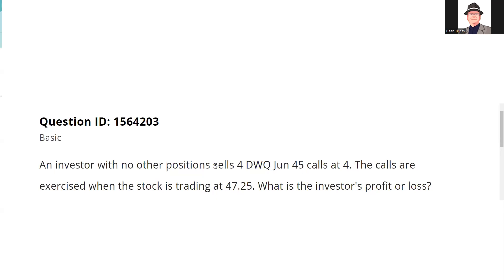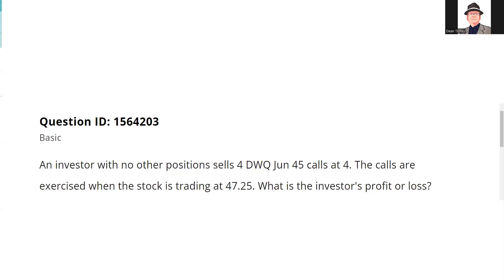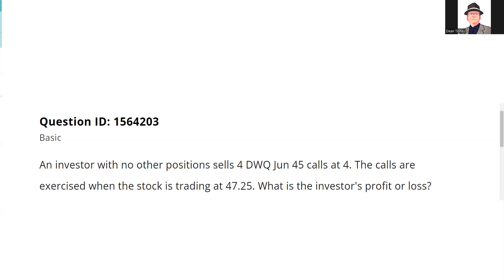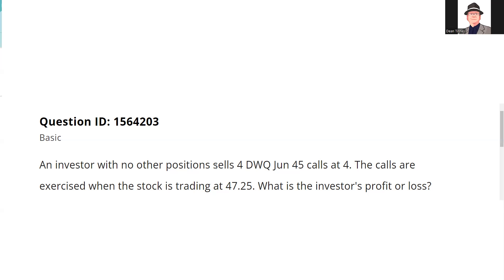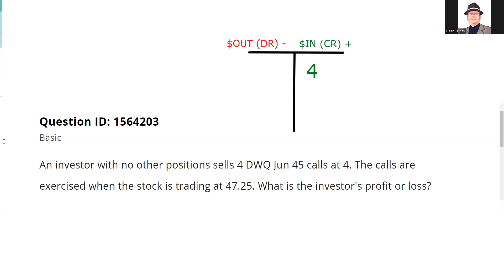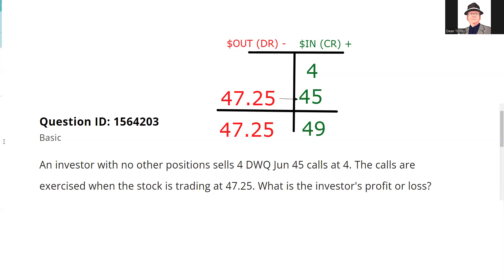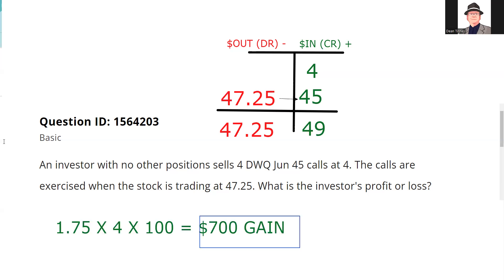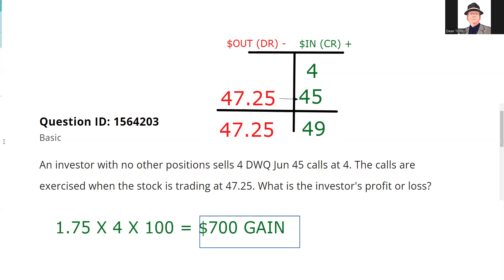Naked Calls get Exercised - Series 7 Exam Prep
When the calls were exercised, the investor had the obligation to sell the stock to the owner of the call at 45. Because the investor had no other positions, we know that to fulfill the obligation to sell, they will first need to purchase the stock in the open market for 47.25. When the call was sold, 4 was received, and when the stock was sold to the owner of the call, 45 was received. Therefore, a total of 49 was received. To purchase the stock in the open market, 47.25 had to be paid. Therefore, 47.25 paid and 49 received equals 1.75 point profit ($175) per contract. $175 × 4 contracts = $700 total profit.